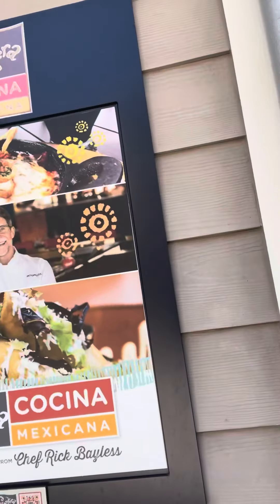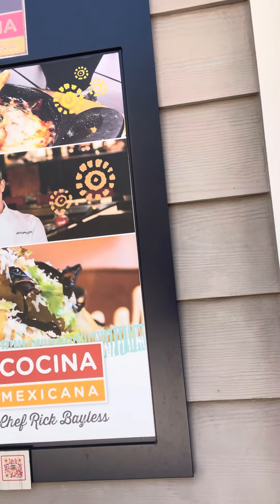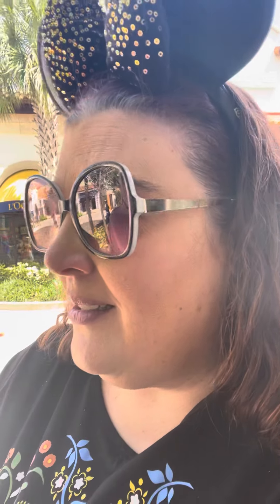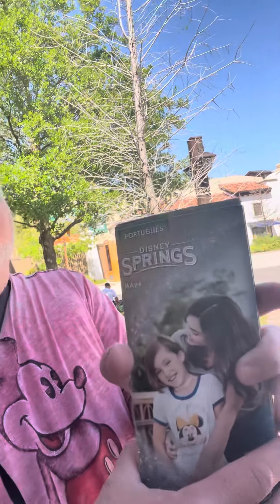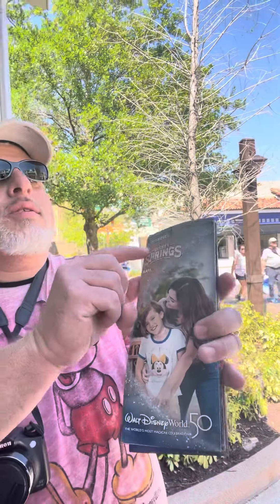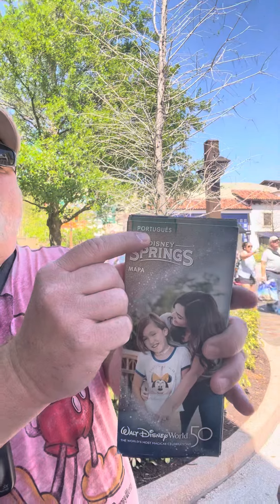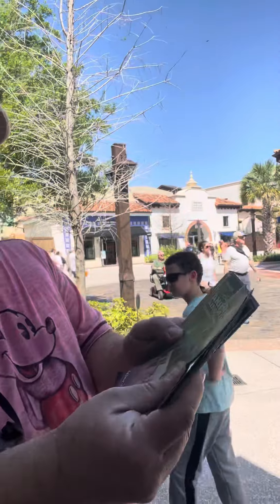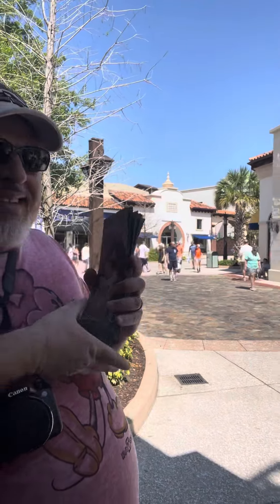Disney springs hack. Did you know you can get this Epcot favorite here?